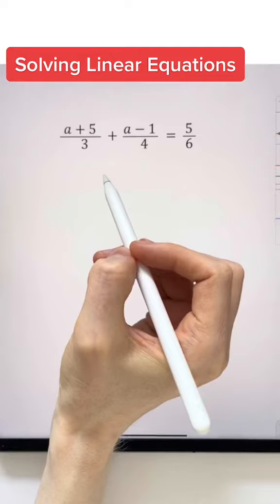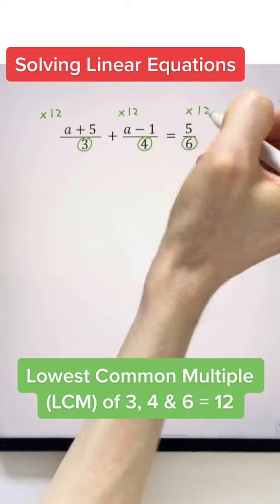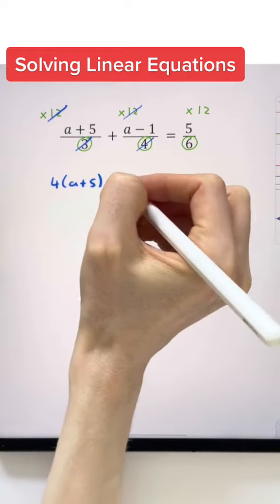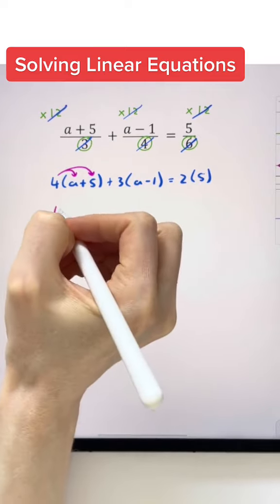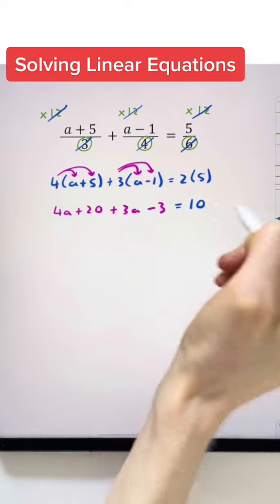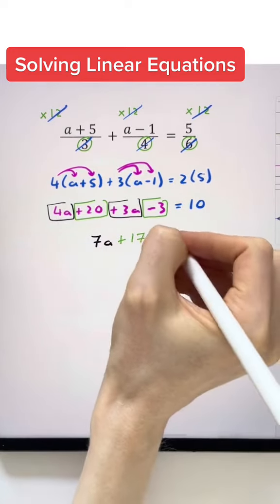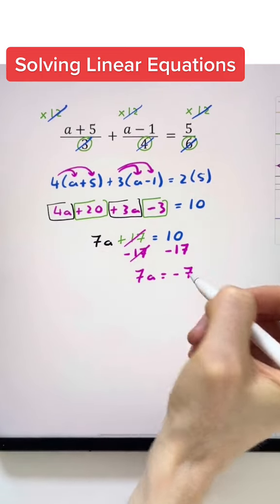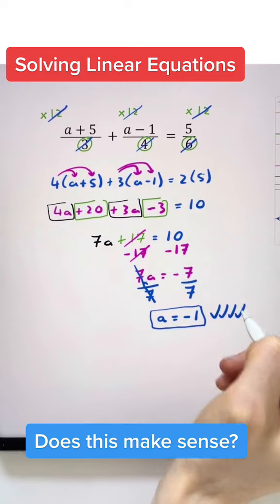masstik freegcsemathsteacher 988 494